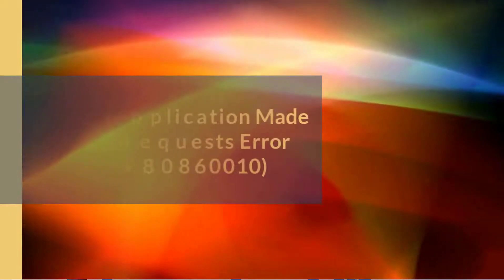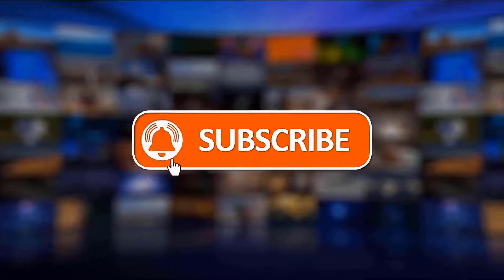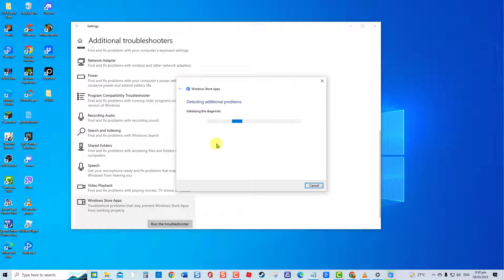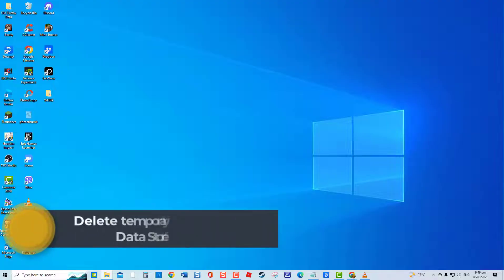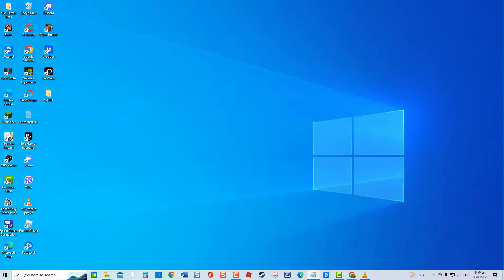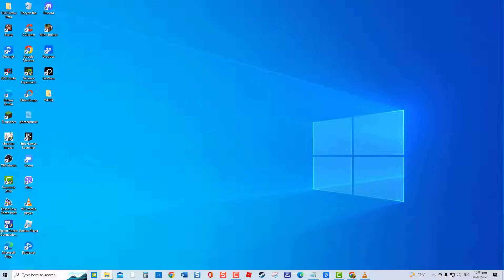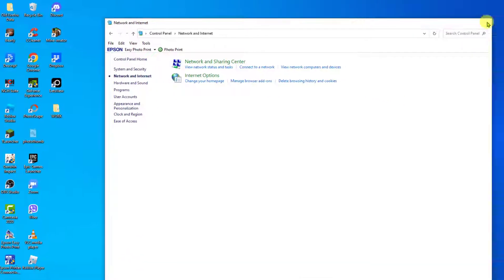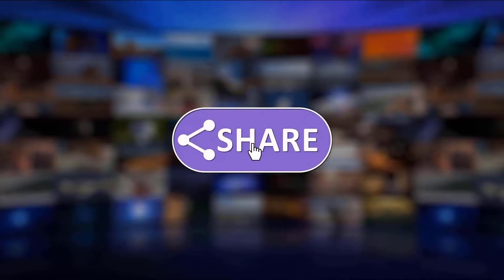How To Fix Application Made Too Many Requests Error (Error 0x80860010)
If you are getting an error that states " Application Made Too Many Requests Error" or "Error 0x80860010", we've got you covered. In this video, we'll show you solutions how to fix this.

A step by-step guide of the troubleshooting process is mentioned here. At the end of this video, you will be able to fix Error 0x80860010 on your Windows 10.

00:00 - 00:42 Introduction
00:43 - 01:39 Run the Windows Store Troubleshooter
01:40 - 02:12 Verify Microsoft Account
02:12 - 02:58 Delete temporary files on the Data Store folder
02:59 - 03:24 Reset Microsoft Store Cache
03:25 - 04:20 Turn off Proxy Server
04:21 - 05:00 Update Windows